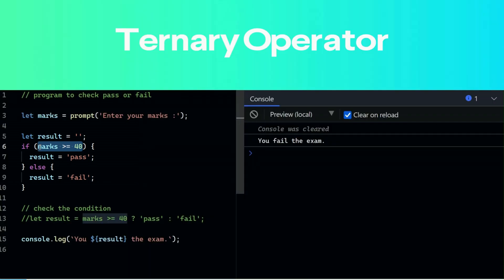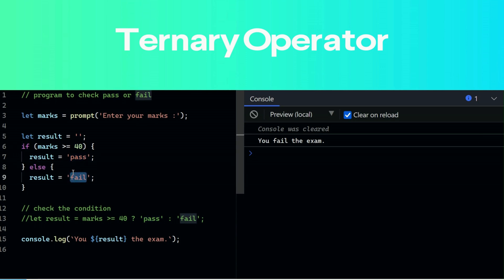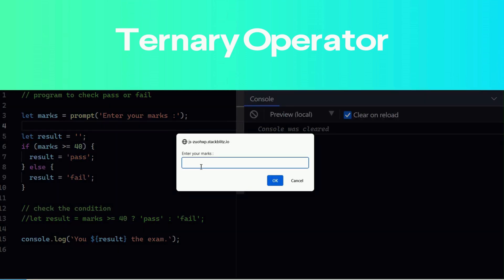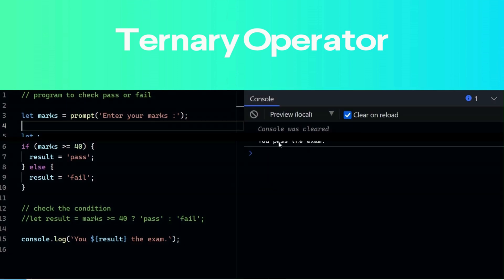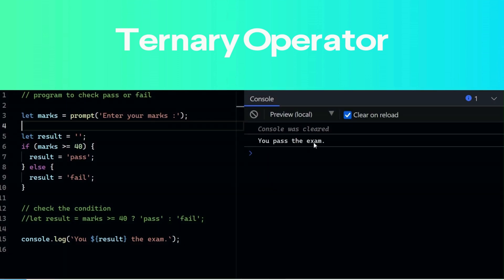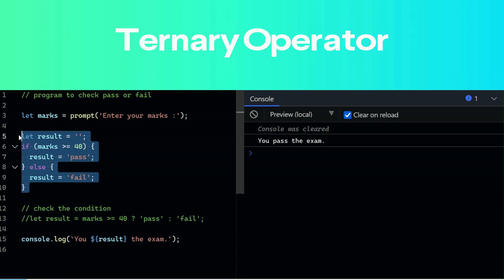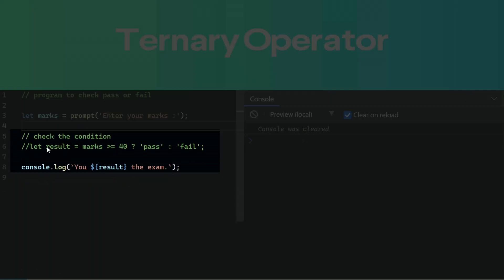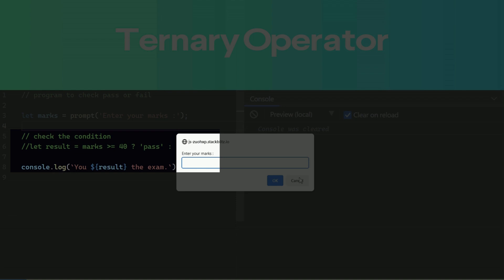How to use the Ternary Operator in JavaScript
In this channel, we update the latest front development related tutorials. The following tutorials will be available on this channel.
Code Interview